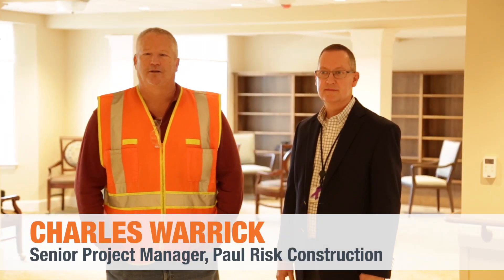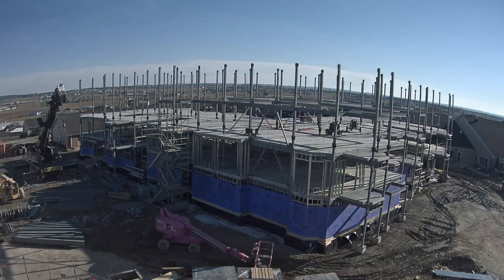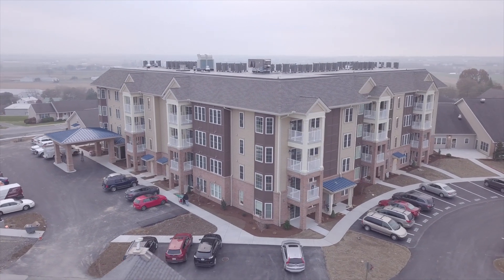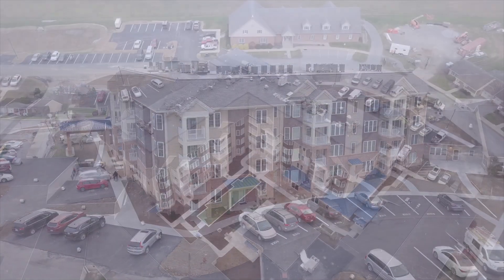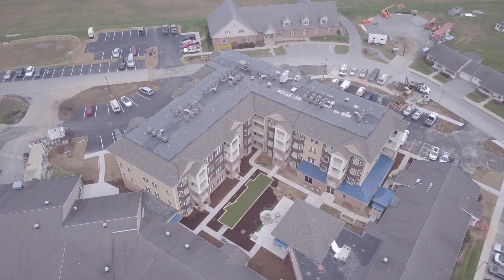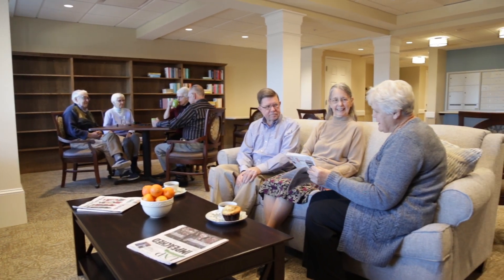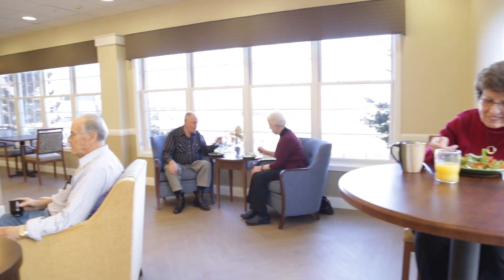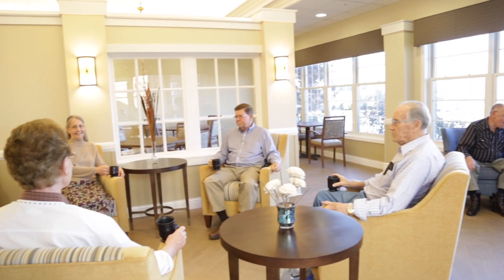Behind The Build : Fairmount Homes Wheat Ridge Apartments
Join Charles, Jerry, and John for a tour of the recently completed Wheat Ridge Apartments at Fairmount Homes!